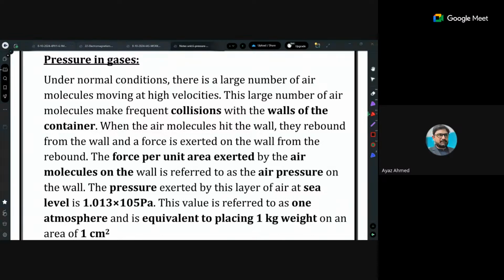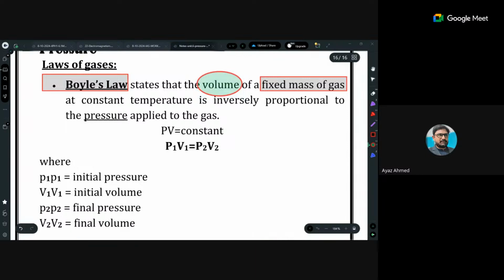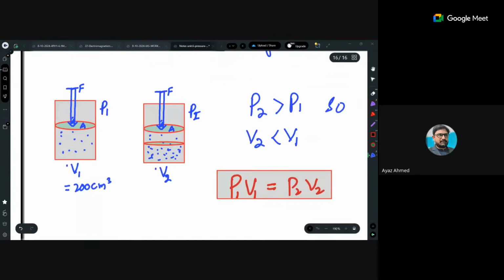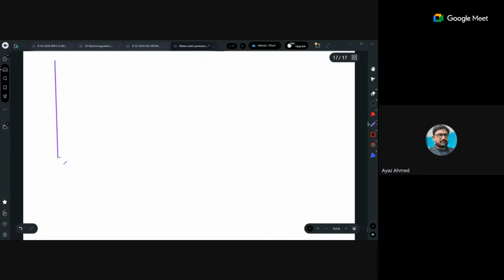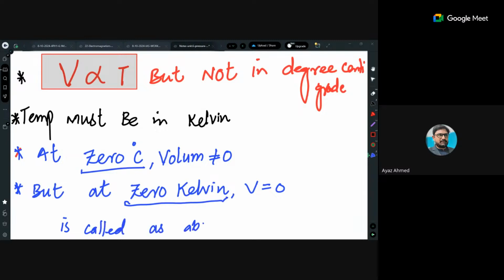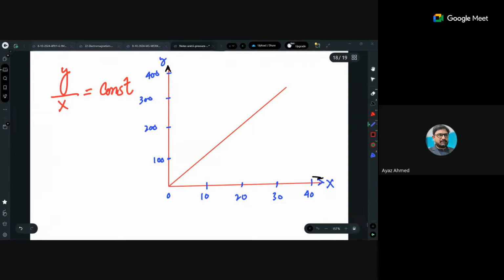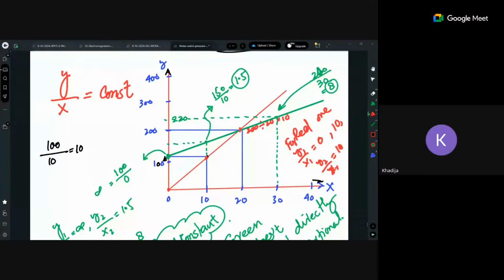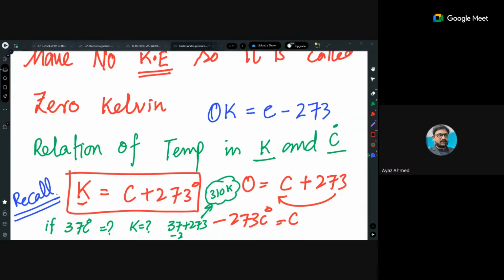IGCSE PRESSURE| PRESSURE IN LIQUIDS|PRESSURE IN GASES